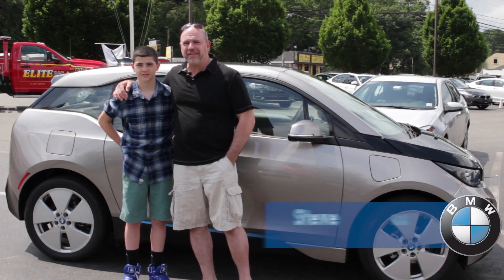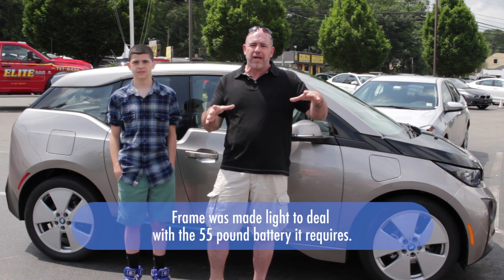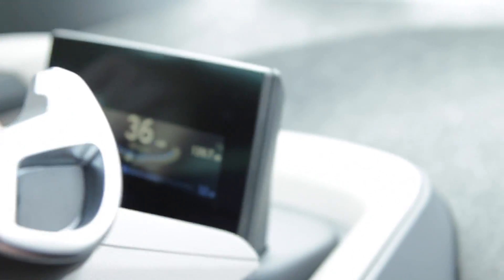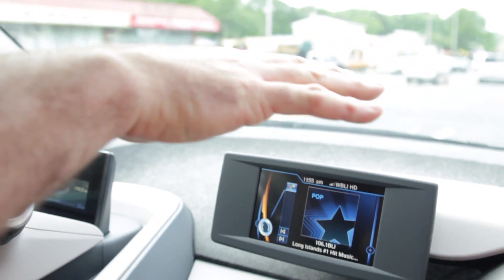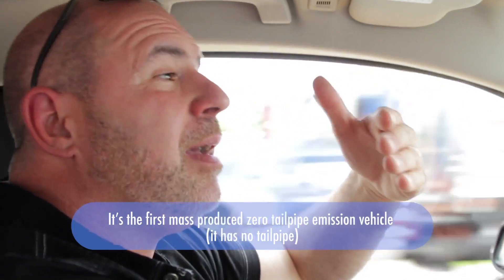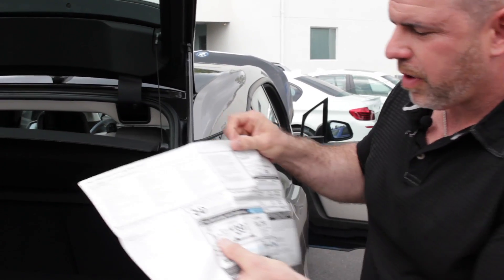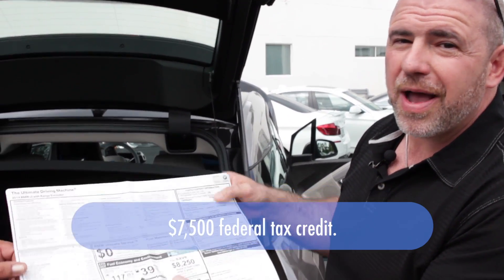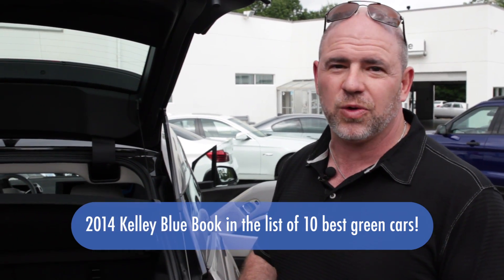BMW i3 - Steve Distante